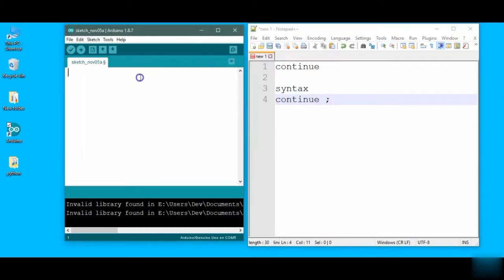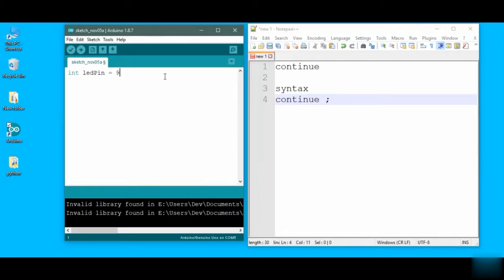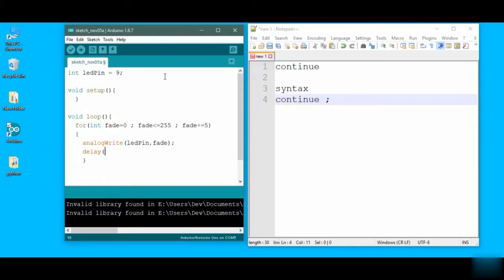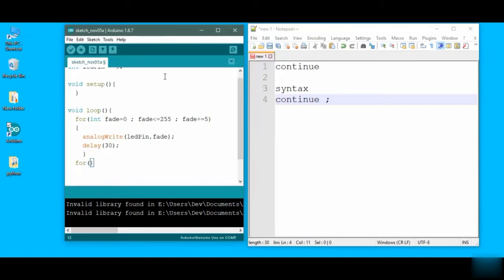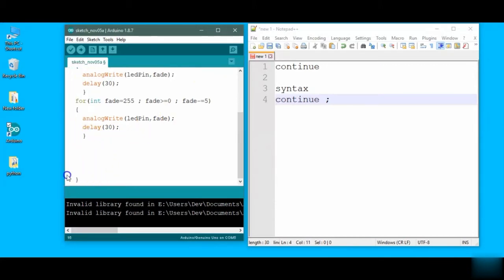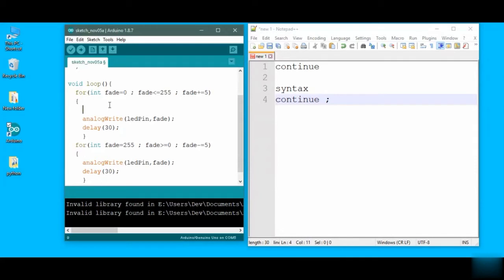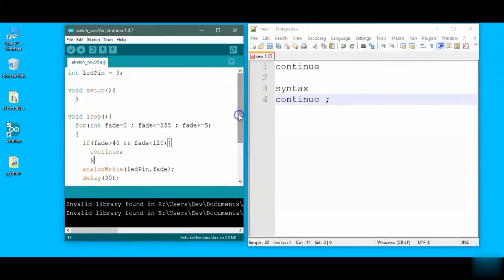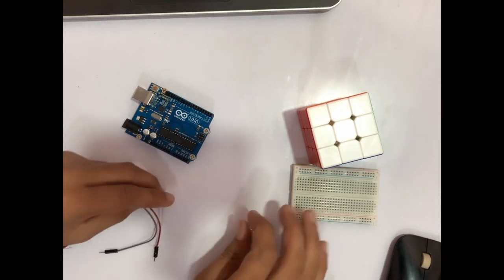23. Continue Statement Of Arduino IDE - Arduino Programming Course For Beginners By Free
Hello guys my name is Deepak Barkhane and Welcome to the group me send me the Arduino IDE Programming Course For Beginners By Free

Thanks